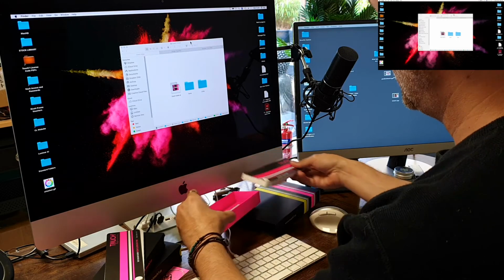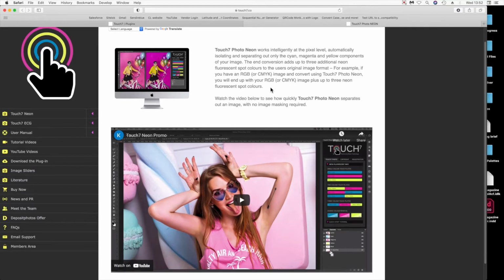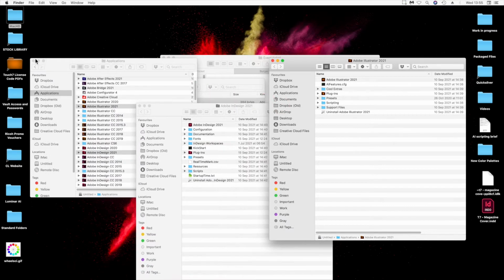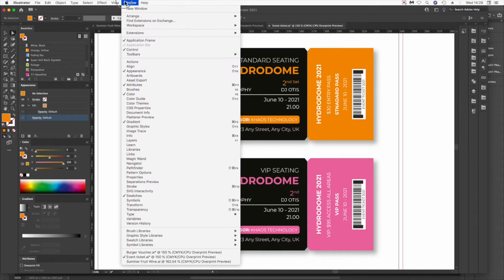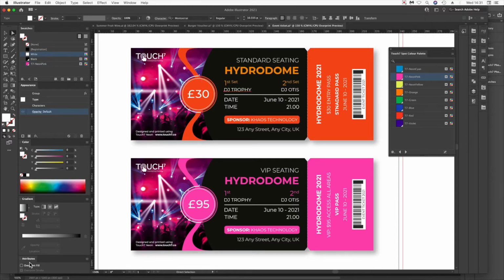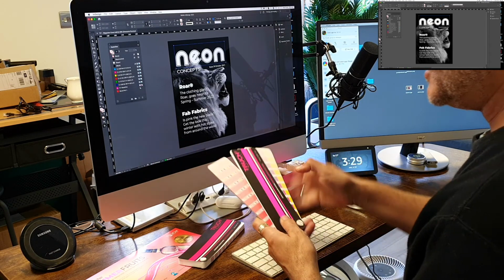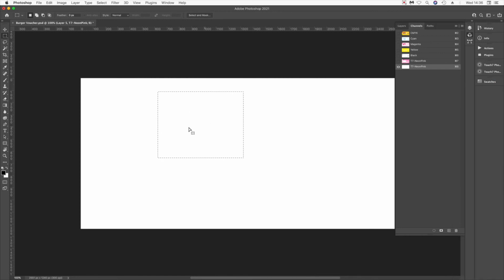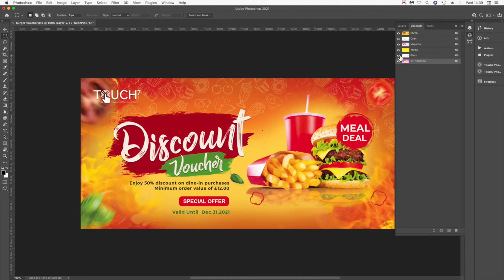Touch7 Neon Guides – Ricoh Edition